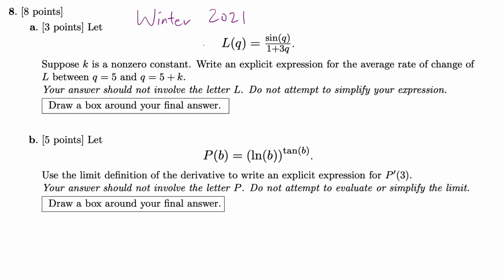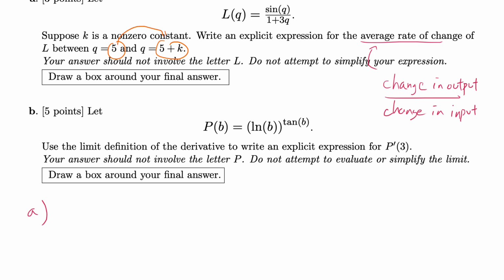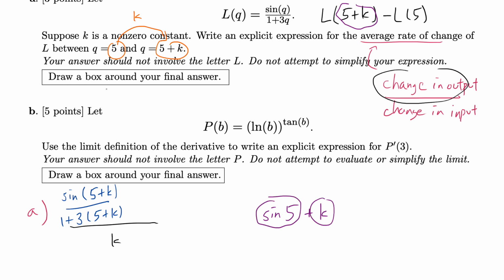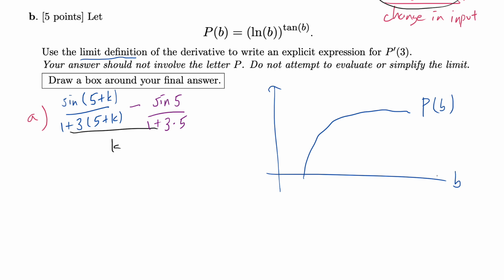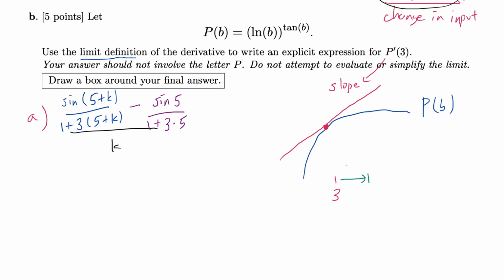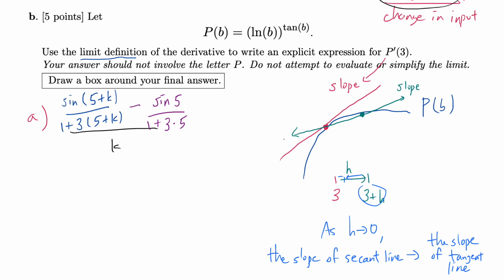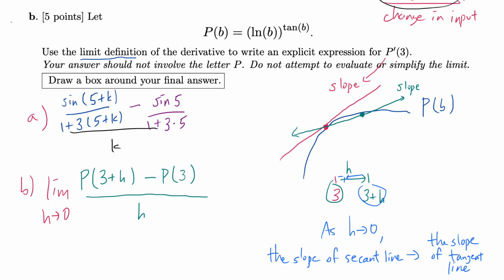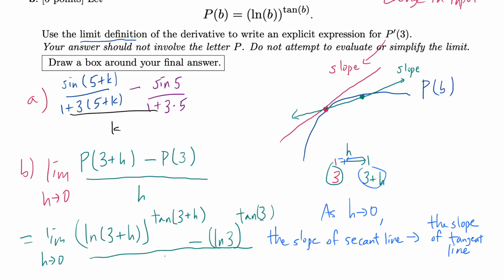Limit Definition of Derivative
Learning Objective: Given a formula for a function, write the limit definition of the derivative at a given point using correct notation. (2.2)

Problem Reference: University of Michigan's Math 115, Winter 2021 Midterm 1, Problem 8